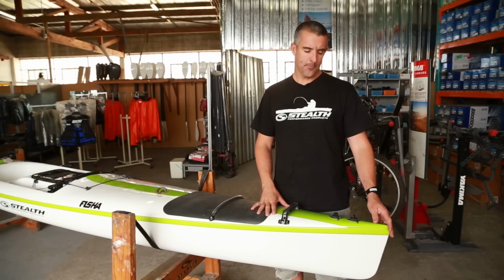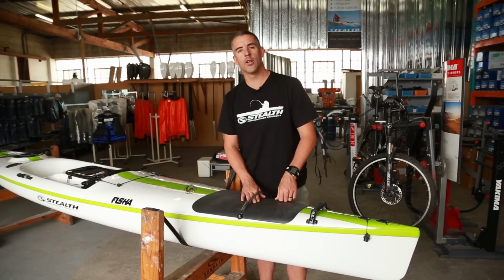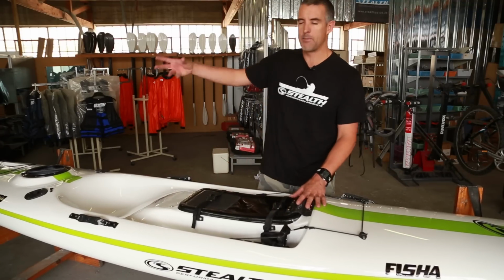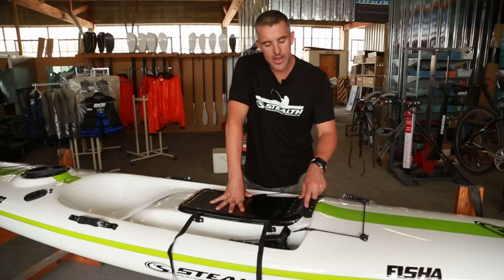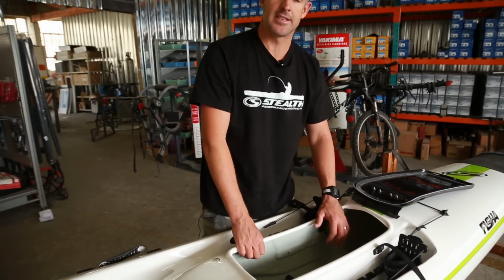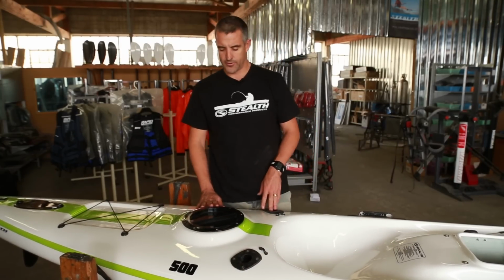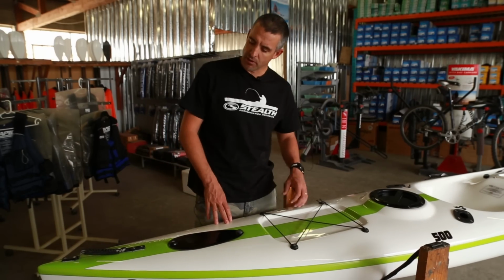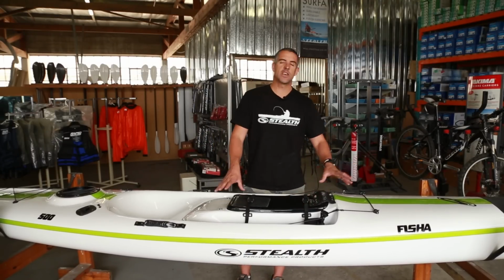Stealth Fisha range walkthrough Video.